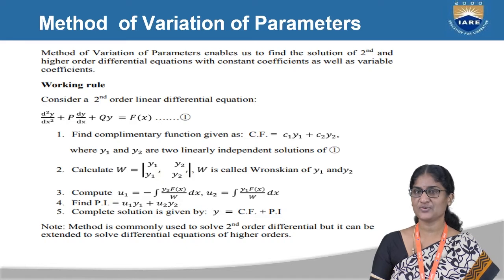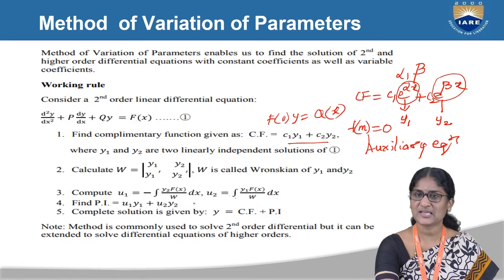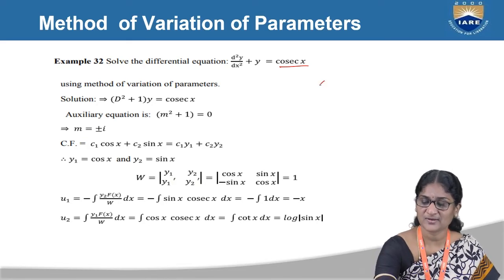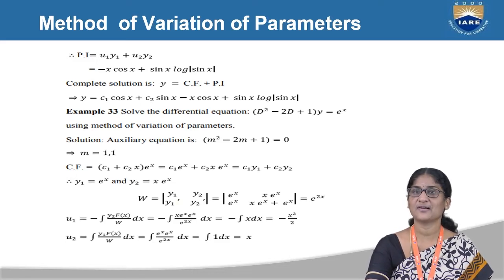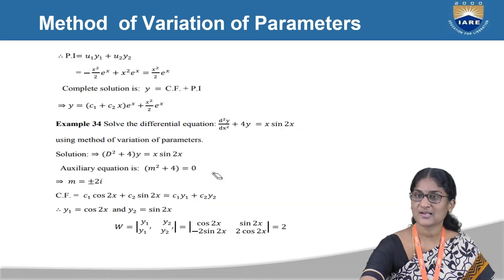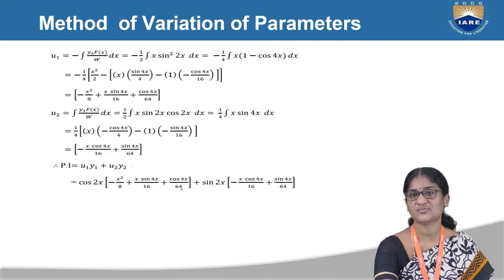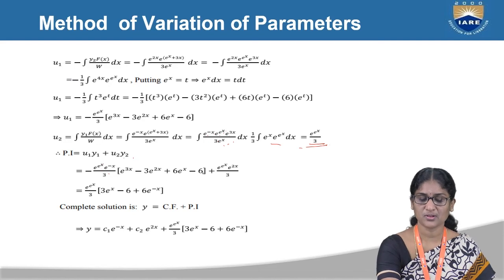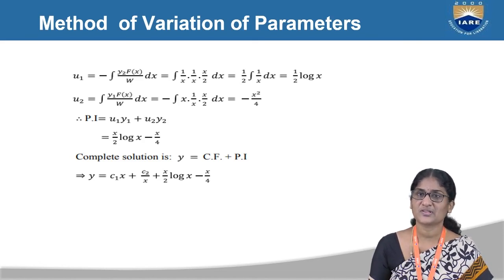Method of Variation of Parameters by Mrs. L Indira | Department of Mathematics | IARE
In this lesson, we will concept of method of variation of parameters for  solving linear Non-homogeneous differential equations

Telangana, India.